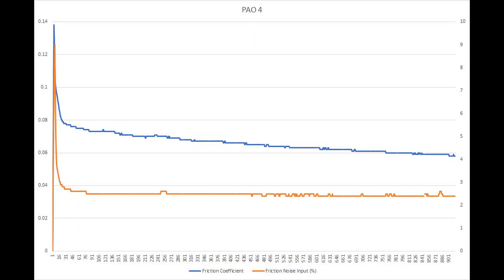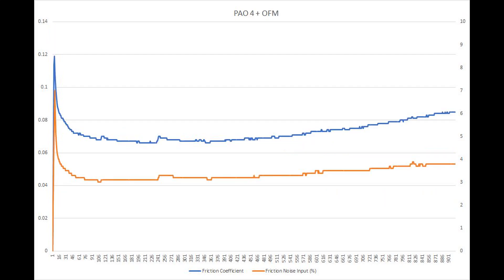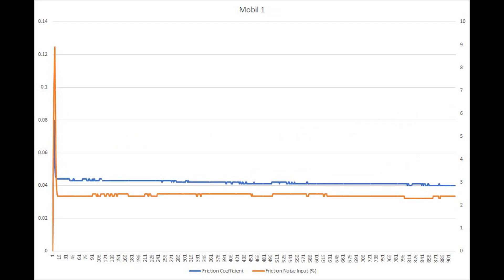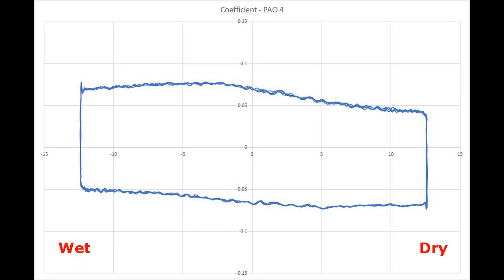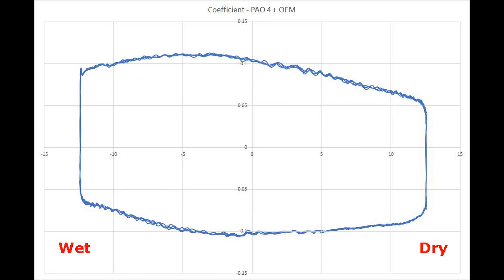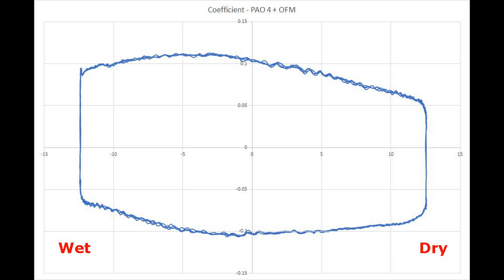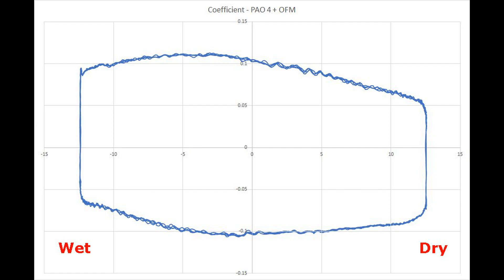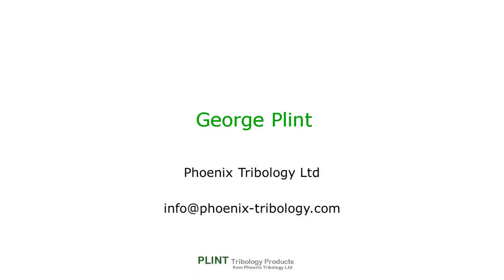O-ring Friction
O-Ring Friction Measurements using TE 77